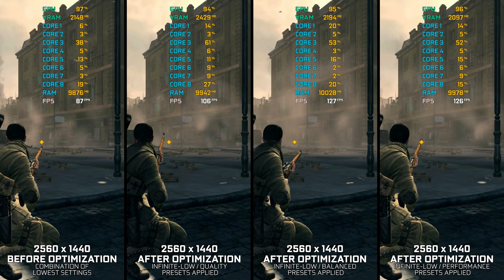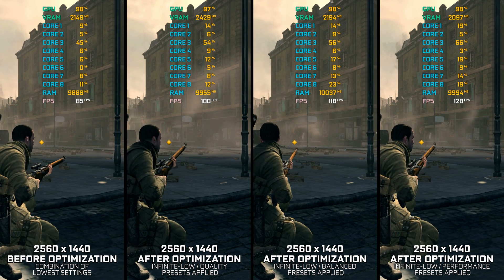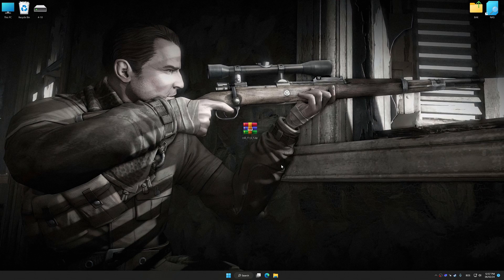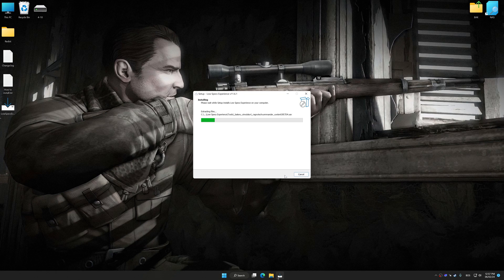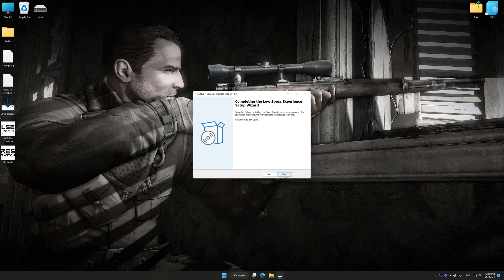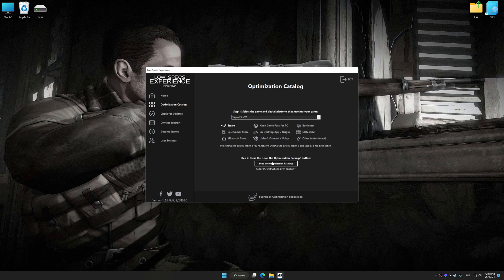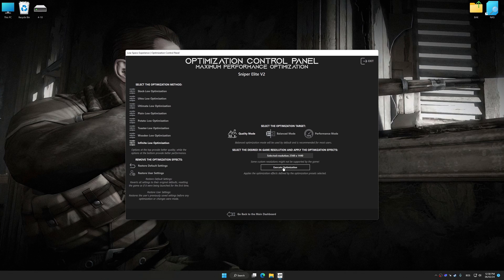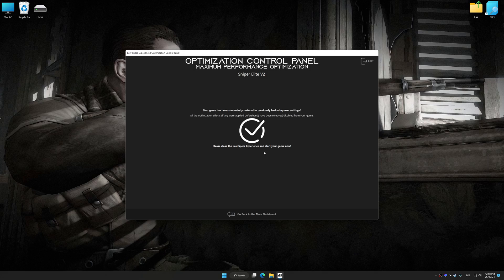Sniper Elite V2 | How to Get Maximum FPS Boost and Fix Lag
This Maximum FPS Boost guide for Sniper Elite V2 shows you how to increase and maximize frame rates, fix lag, reduce stutters, and improve overall performance using the Maximum Performance presets in Low Specs Experience.

⏱️ Timestamps

00:00 Before vs After Optimization
00:27 Optimization Guide
02:09 Additional Gameplay Footage